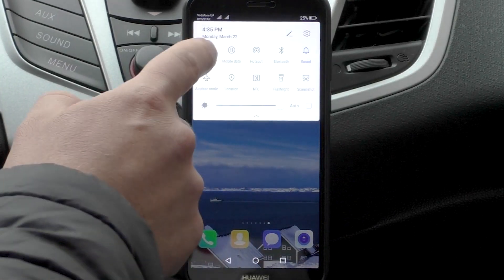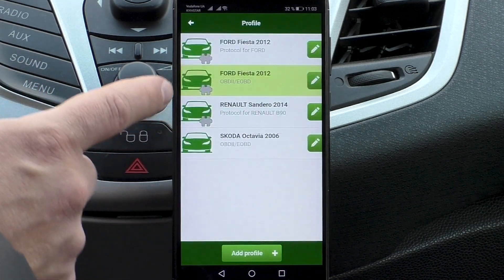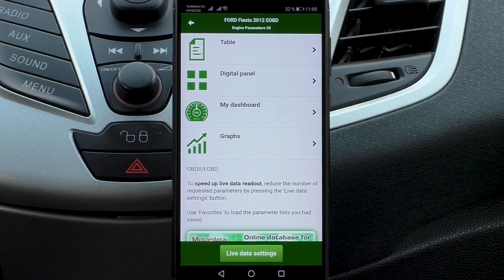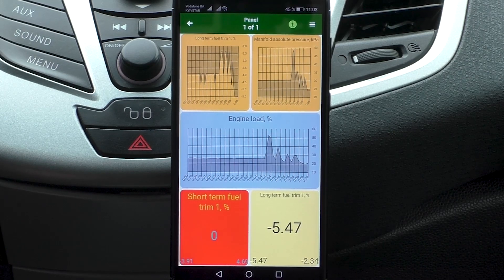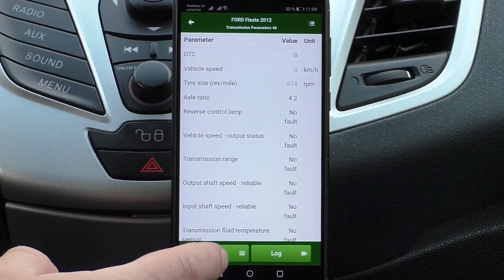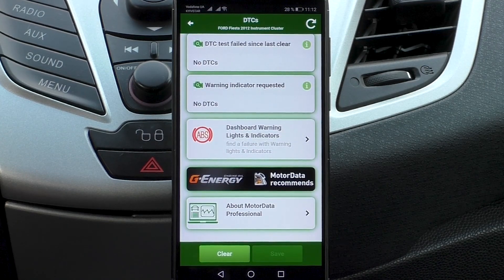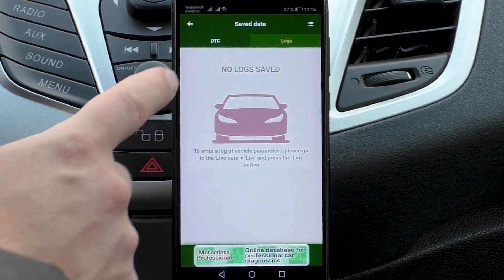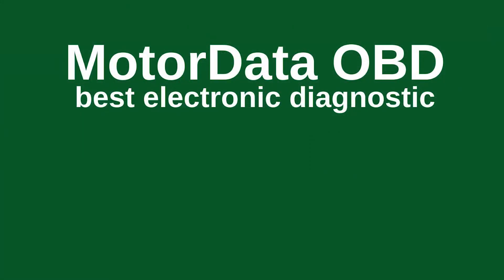Best practices for OBDII diagnostic with a ELM327 adapter & MotorData OBD app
Download Motordata OBD Android for free:
Best car scanner diagnostics: free version supports the OBD2 standard, and paid plug-in extends functionality with additional  car manufacturers' protocols.
Fault codes, warning lamps, dashboard, and drivers guide.
MOTORDATA OBD extends the capabilities of your OBD2 scanner to make you a qualified autodoctor. Check out he following features:
• Car scanner reads DTC and clears fault codes from a variety of Electronic Control Units. With activated paid plugins, you can access up to 25 ECUs: AT, CVT, ABS, SRS, ESP, AC, and others
• It decodes fault codes (P0 and P2 OBD2 Trouble Codes) including the causes of common faults, and allows you to turn off the Check Engine light
• Dashboard. You can configure dashboards for every ECU which supports parameters, using 18 different templates and multiple types of display: text, gauges, bar chart, and graphs
• Stream data from the engine and other systems: vehicle speed, engine RPM, temperatures, pressures, oxygen sensors readings, short-term and long-term corrections, torque and other data available via the OBD-II standard;
• Data saving. You can record and playback logs of vehicle sensors readings, fault codes and Freeze Frame data (recorded parameters at the time a fault occurs) to analyze data offline and detect intermittent problems
• Customizable list of parameters and graphs
• The 'Dashboard Warning Lights & Indicators' plug-in provides information on how the systems work, the meaning behind the icons, warning lamps, and what to do when they light up.
Supported car brands using OBD11 protocol (free of charge):
Diagnostic plug-ins unlock extra functionality for the following makes and models:
•new!  Chevrolet, Opel, Daihatsu
• Honda:  Civic, Accord, Jazz, CR-V, Fit, N-series, Vezel, Pilot, etc)
• Ford (Focus, Transit, Mondeo, Kuga, Fusion, Explorer, etc)
• Toyota + Lexus / HYBRID (RX, Avensis, Camry, Corolla Hiace, Hilux, Rav4, Land Cruiser, Prius, etc)
• Nissan + Infiniti (FX, X-Trail, Pathfinder, Qashqai, Juke, Murano, Micra, Note, Navara, Almera, Primera, Tiida, Teana, etc)
• Mitsubishi (ASX, Colt, Grandis, Lancer, L200, Outlander, Montero, Pajero, etc)
• Hyundai (Accent, i30, i40, ix35, Santa Fe, Sonata, Tucson, etc)
• KIA (Rio, Ceed, Cerato, Sorento, Soul, Sportage, etc)
• Subaru (Forester, Impreza, Legacy, etc)
• Renault, Dacia (Duster, Fluence, Kangoo, Laguna, Logan, Megane, Sandero, Scenic, Trafic, etc)
• BMW, Mini (BMW3, BMW5, BMW7, BMW X3, BMW X5, etc)
• Mazda (Mazda3, Mazda6, CX-5, CX-7, CX-9, etc)
• Suzuki (Grand Vitara, SX4, Swift, Jimny, etc)

We recommend using v1.5 adapters. Supported adapters:  Wi-Fi, Bluetooth